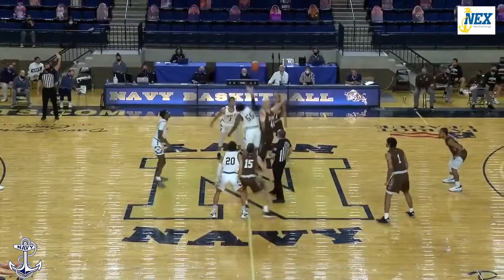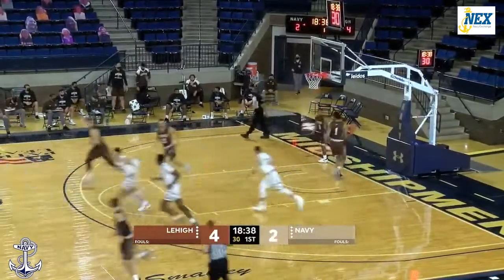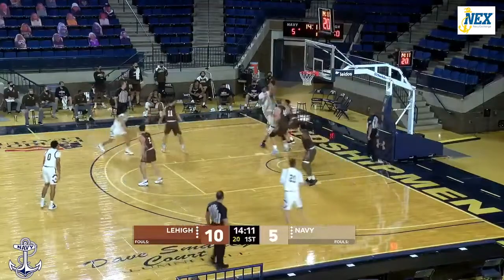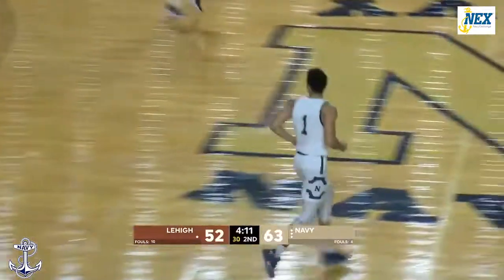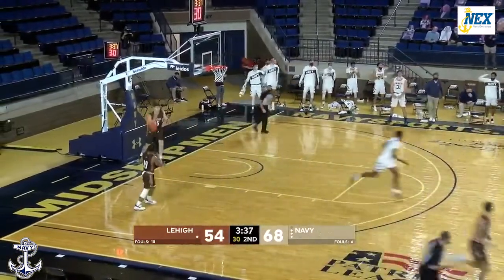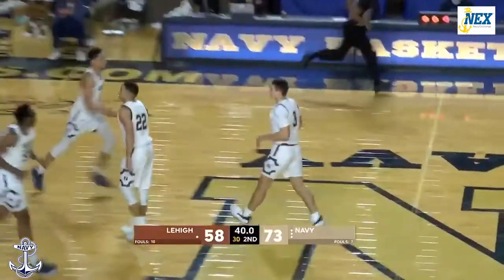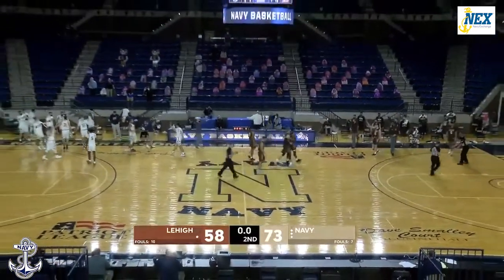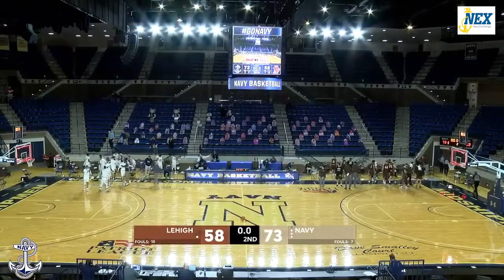HIGHLIGHTS: Navy MBB vs. Lehigh (1/10/21)